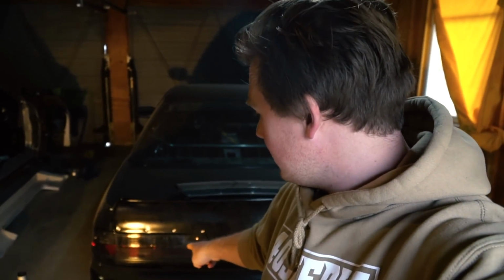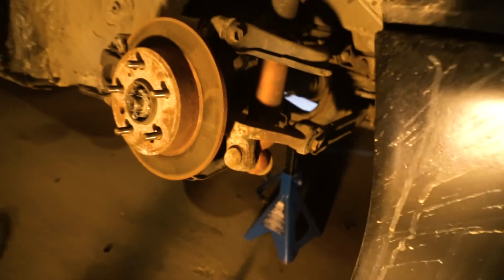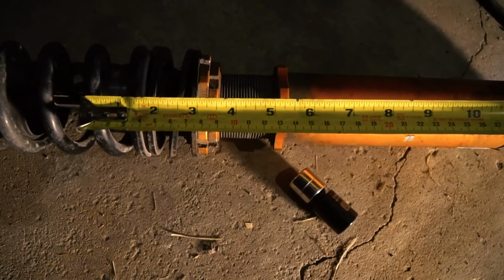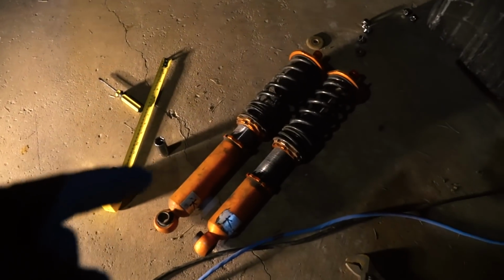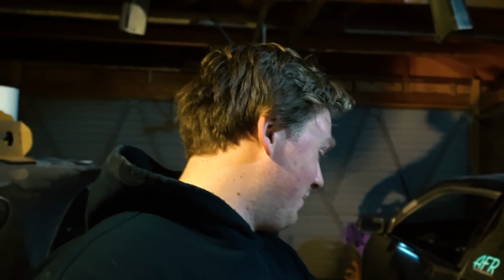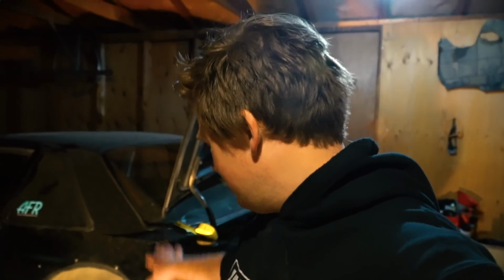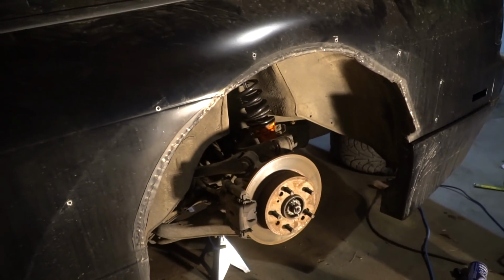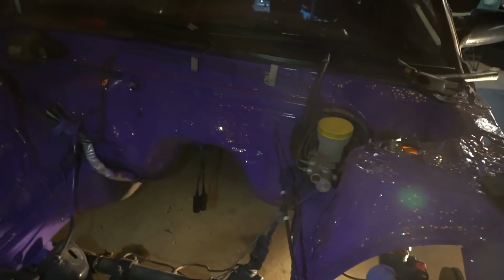Slamming the 240 on the ground!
Day 6: Suspension stuff